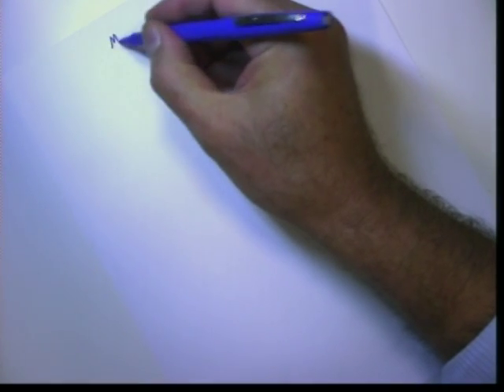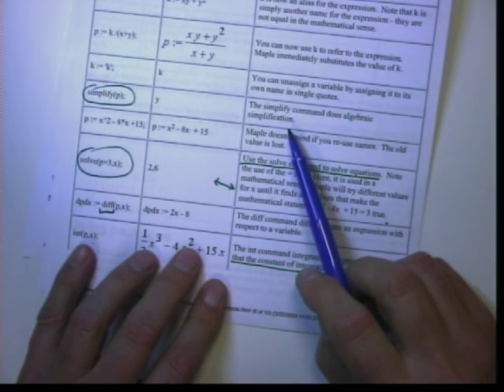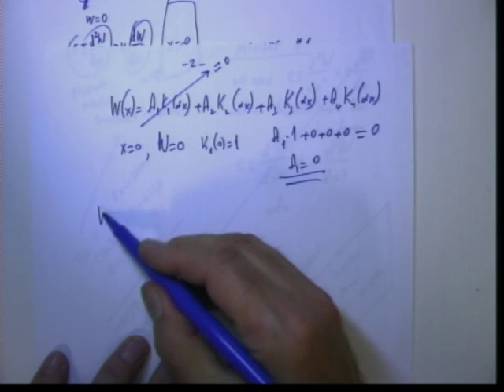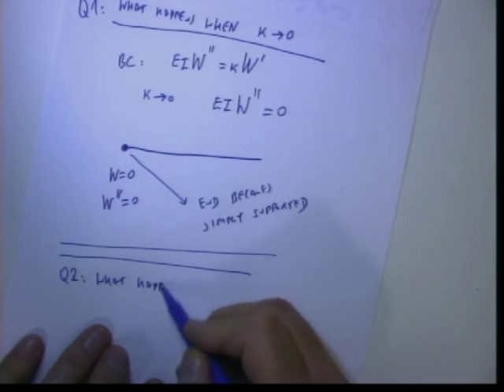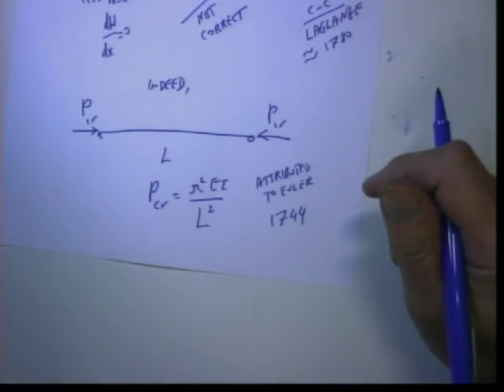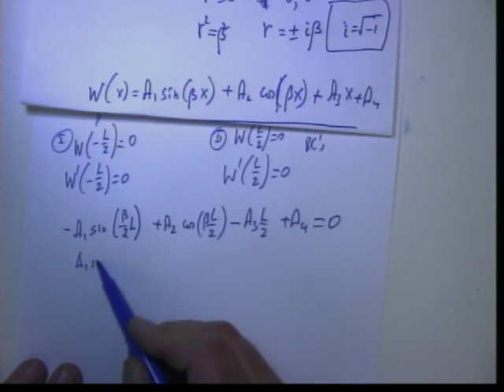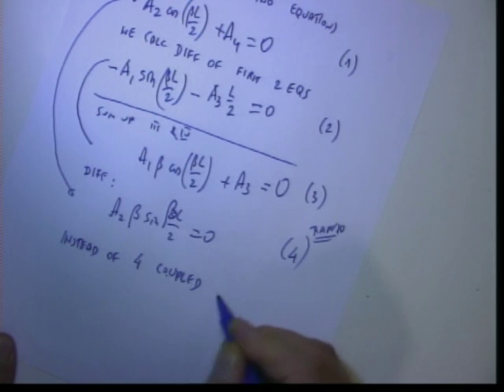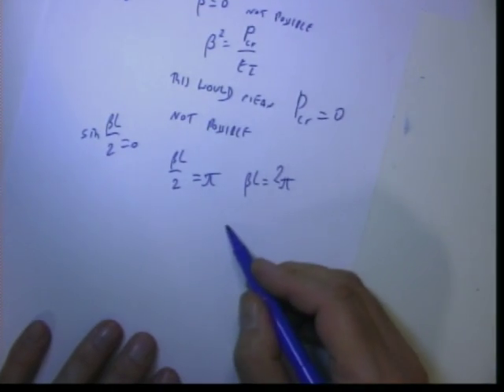Vibration Synthesis and Analysis Lecture 19 (Part a)